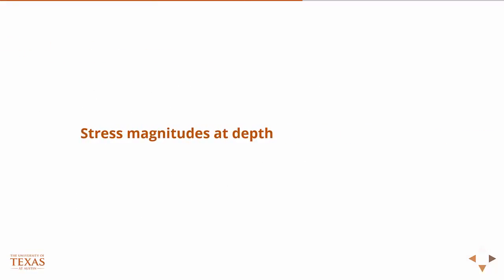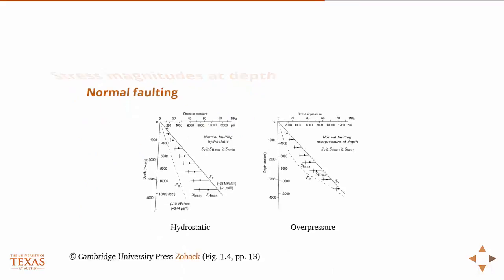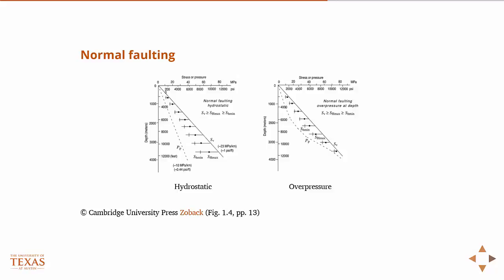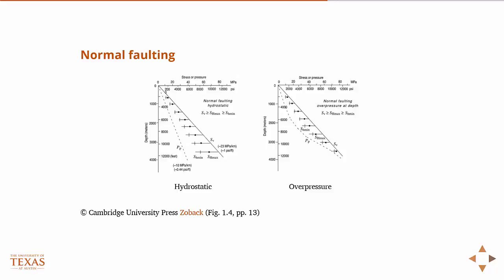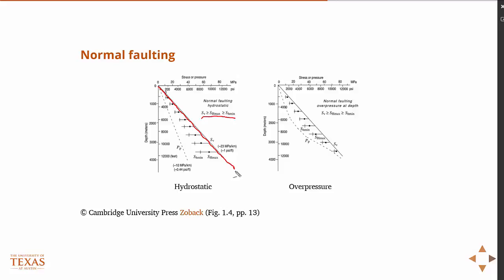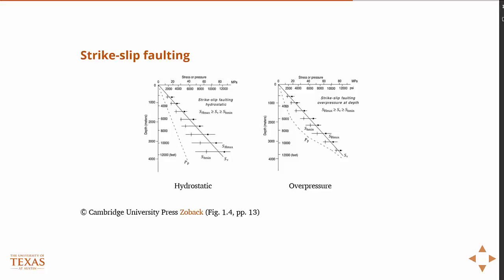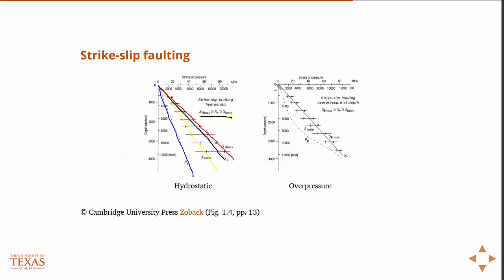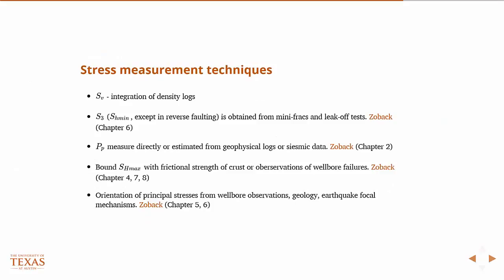Geology Reservoir Geomechanics: Stress Magnitudes at Depth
Reservoir Geomechanics series